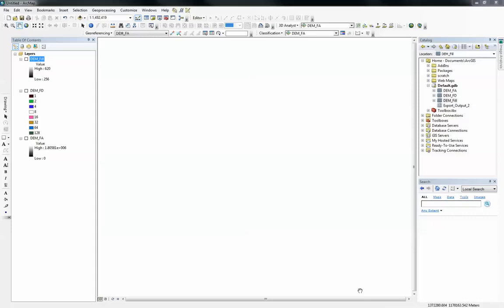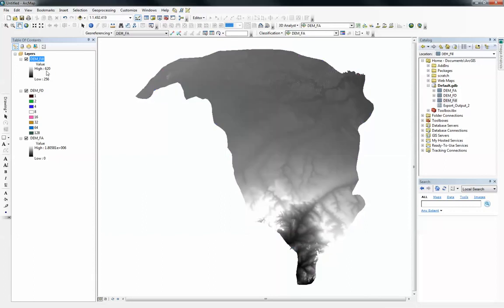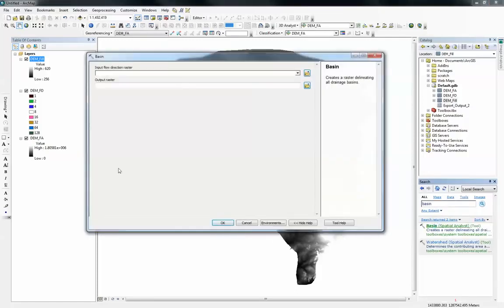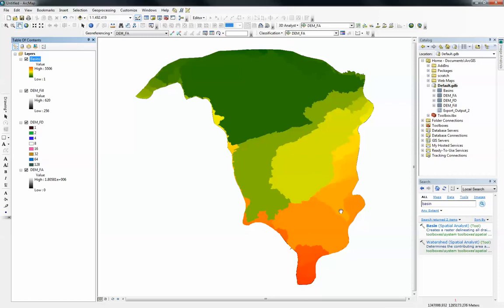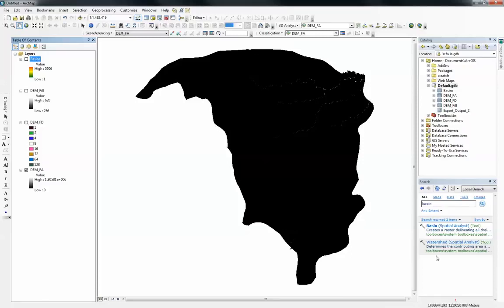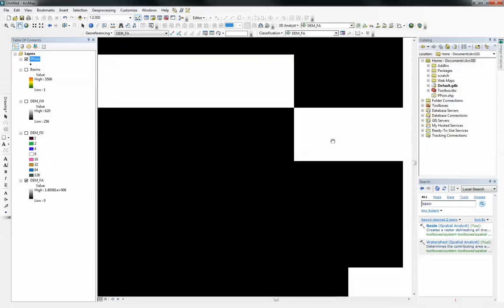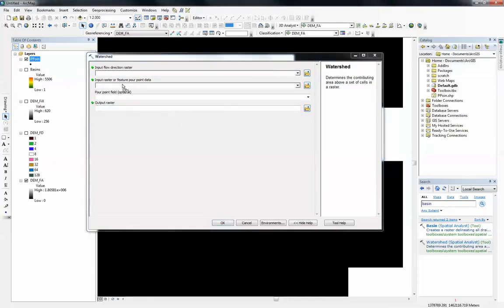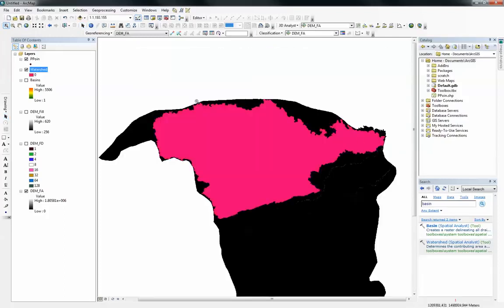Delineating Watershed and Basins in ArcGIS I How to use DEM to delineate Watershed / Basin in ArcGIS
Delineating Watershed and Basins Using ArcGIS.